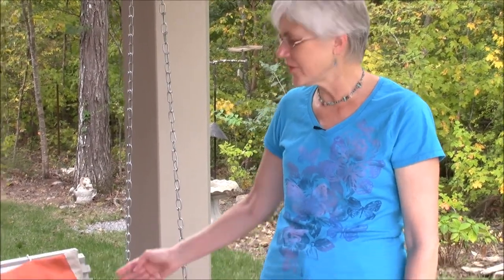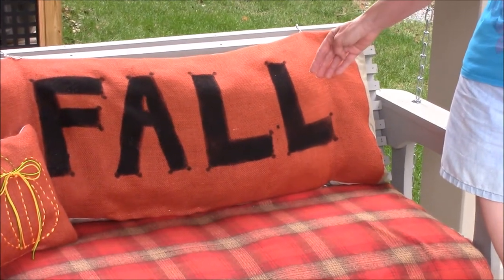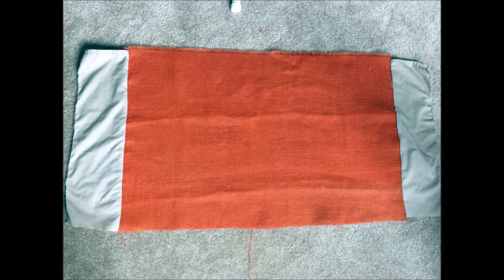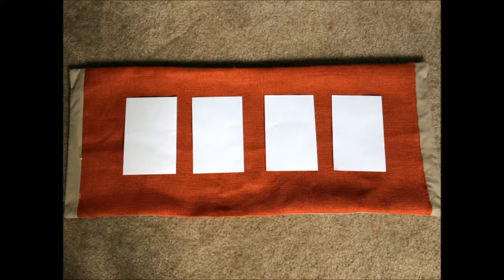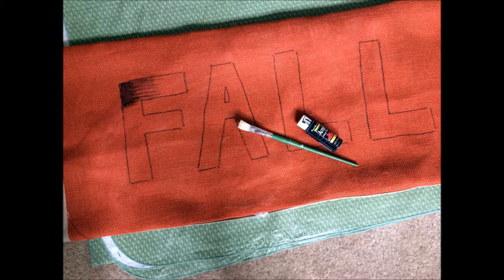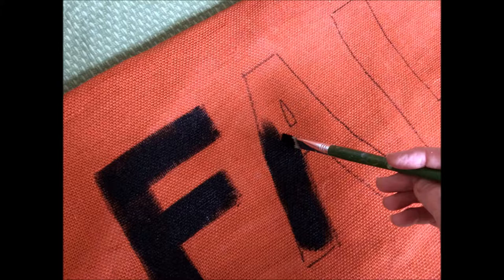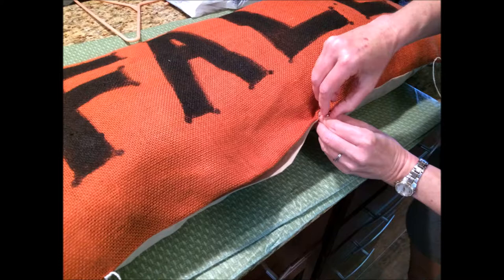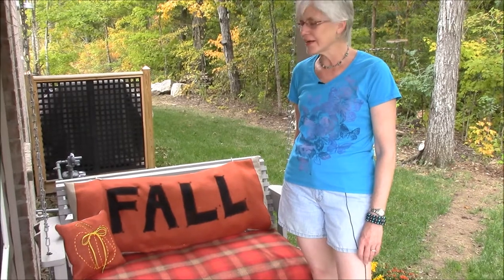How to Make a Lettered Porch Swing Cushion for Fall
Want to know how to make this whimsical lettered cushion for your porch swing? We have the tutorial right here. It's a burlap craft that is rather quick and easy to make.